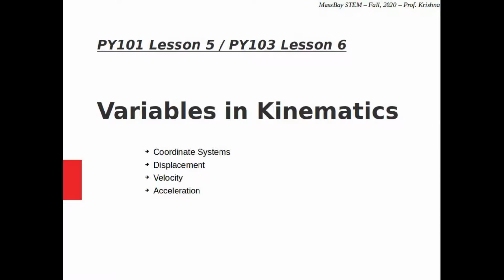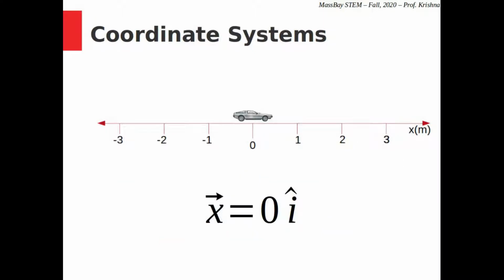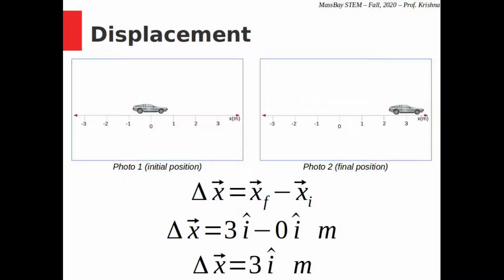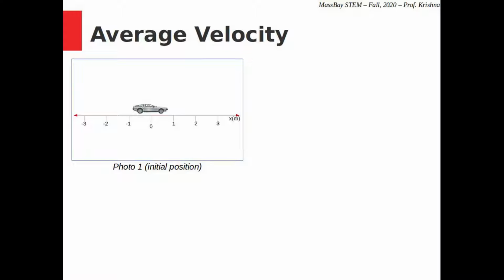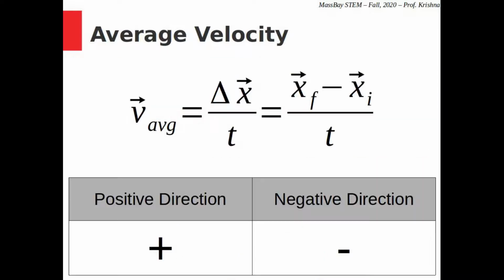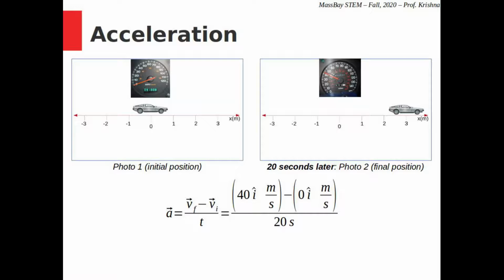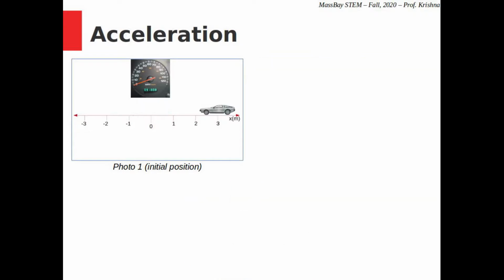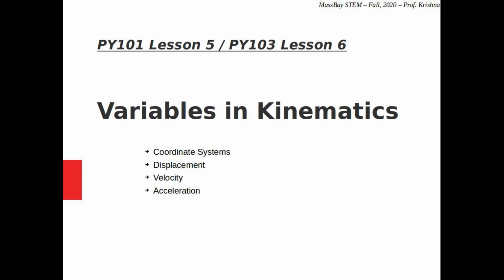Variables in Kinematics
Please click the "CC" button to see subtitles. This video uses some calculus, but it can be understood without calculus.
00:15 Coordinate systems and position
03:00 Displacement and distance
06:30 Average velocity, average speed and instantaneous velocity
09:40 Acceleration